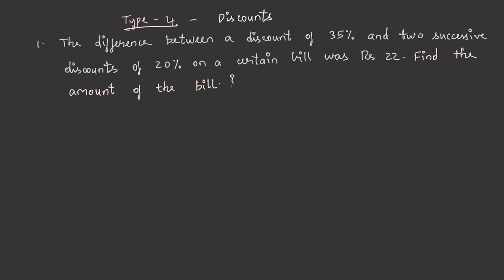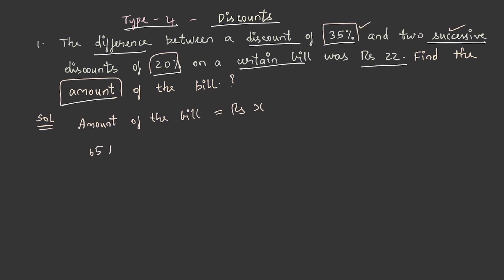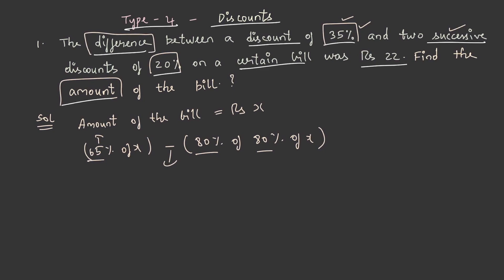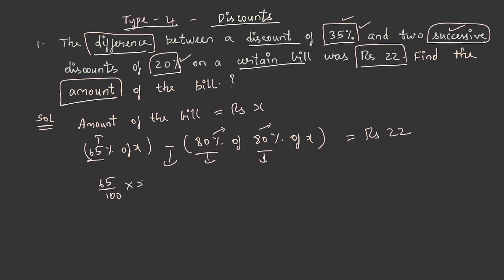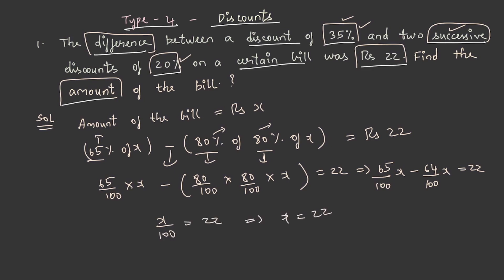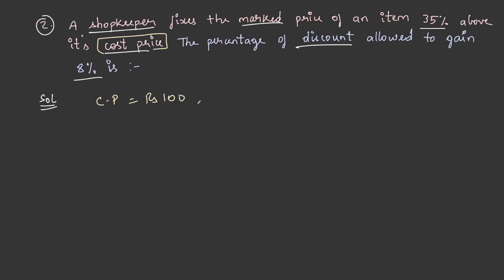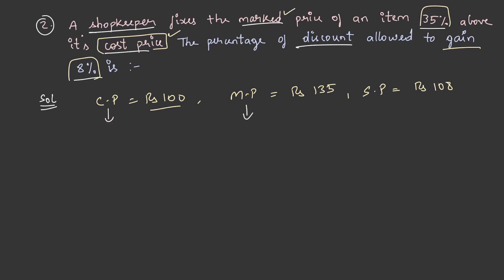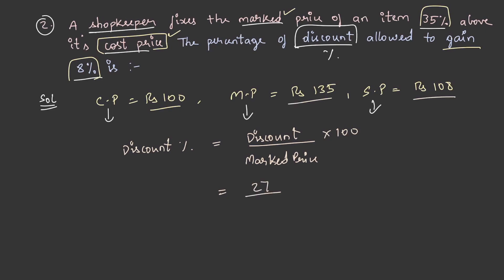L18 - Concept of Discounts - Quantitative - TCS Ninja | TCS Digital | TCS NQT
This lecture highlights the methodologies used to solve the questions from the topic discounts